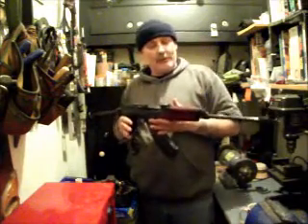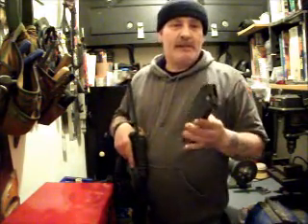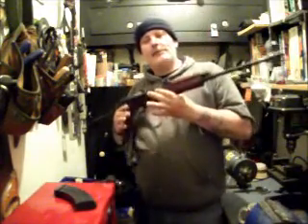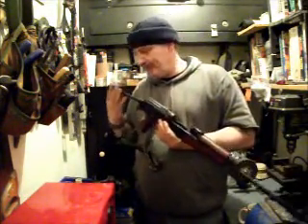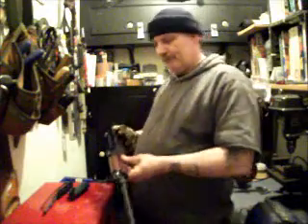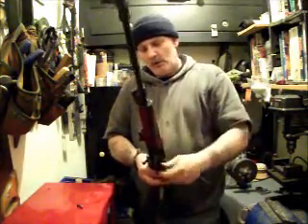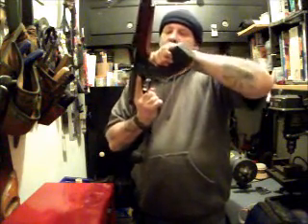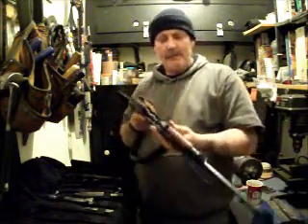the cz858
my take on the cz 858 but I have to warn you that the back ground noise can get load.